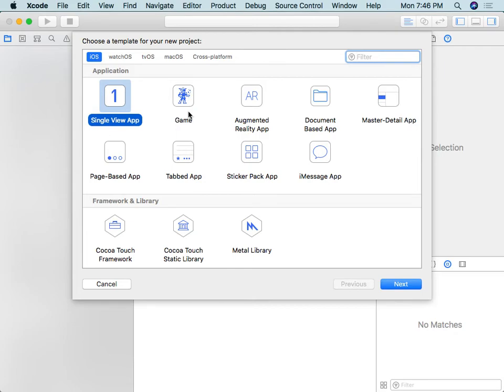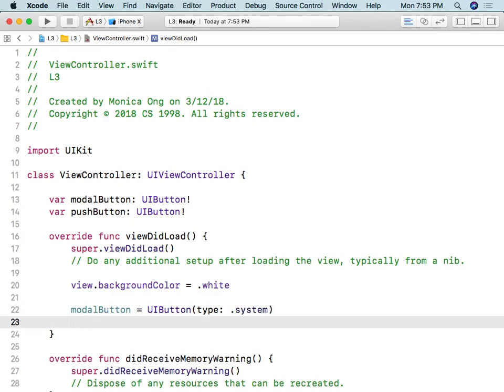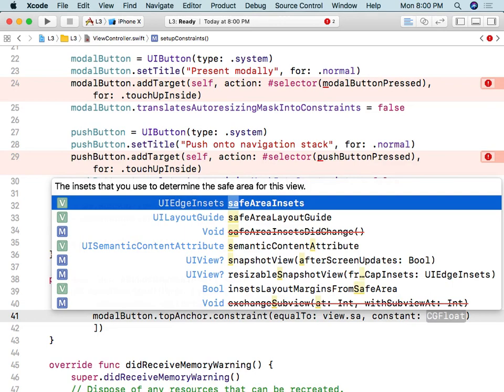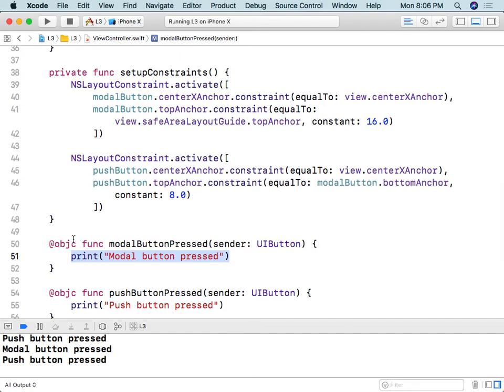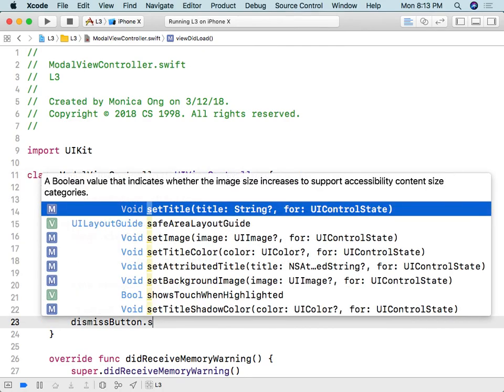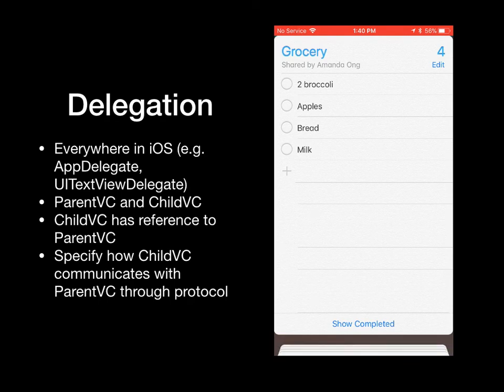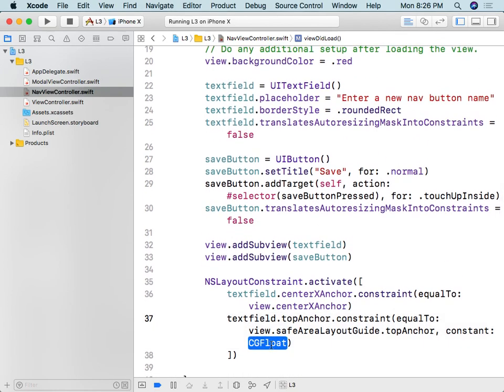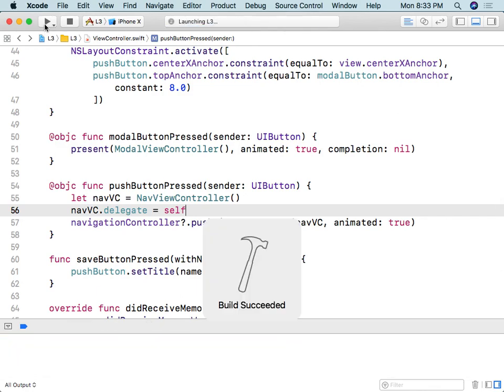Lecture 3 - Navigation & Delegation Demo (Spring 2018)